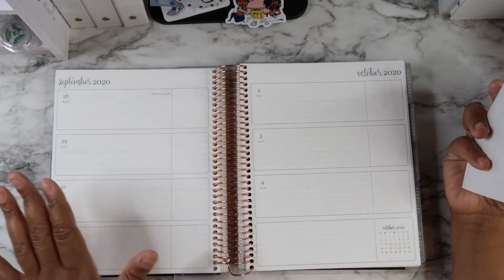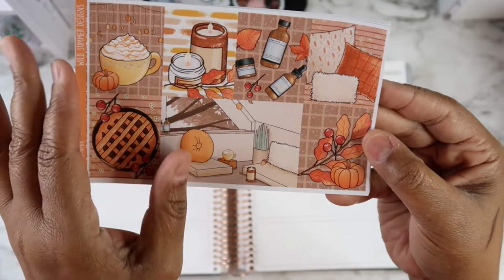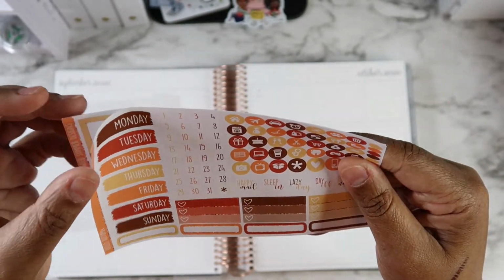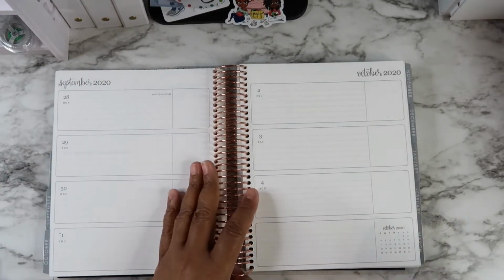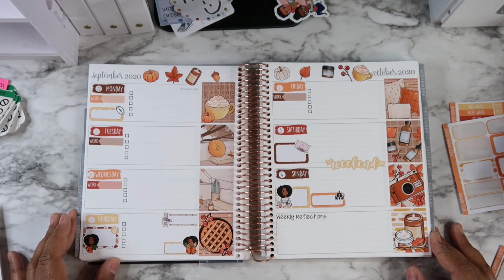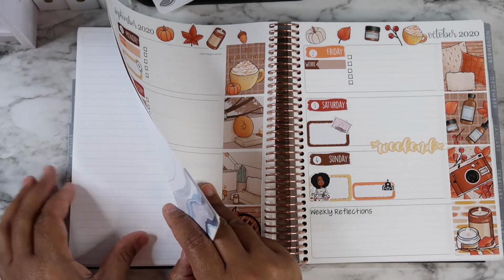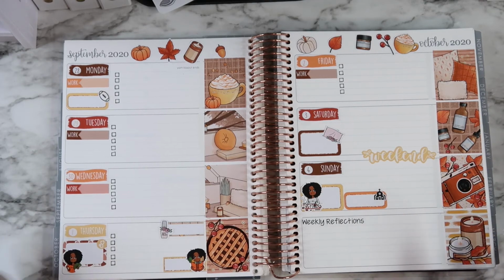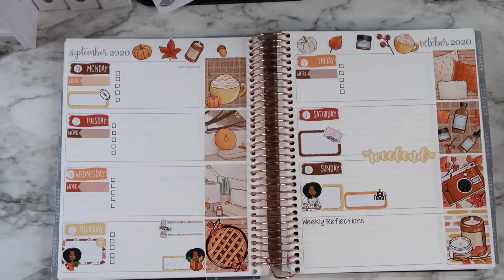Plan with Me 9/28-10/1 Feat: Wild Summer Designs.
Welcome back everyone.  I apologize that this video is so late but here it is.  This is a kit called Hello Autumn by Wild Summer Designs.  I love this kit and thought it was the perfect transition from Sept to October. I hope you guys enjoy.

Hi everyone.  My name is Monica and I love all things planner related.  From the insurance man dropping off an agenda (yes I am telling my age) until now.  I love making and seeing my plans come to life.  I am also a new budget planner.  My goal is to get my family out of debt and build a bigger house in 5 years.  Thank you for coming along on this journey with me.

Products used:
PlannerKate:

Negative comments are not allowed. If you don't have anything nice to say. don't say anything at all!!!

All products mentioned in this video were purchased by ME! (unless otherwise noted)!